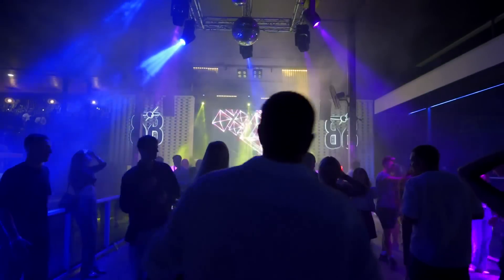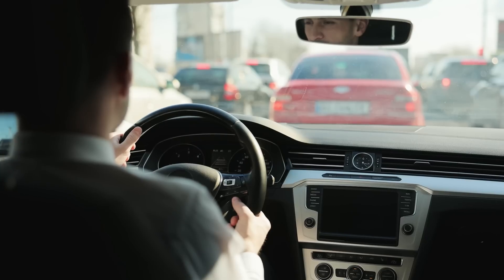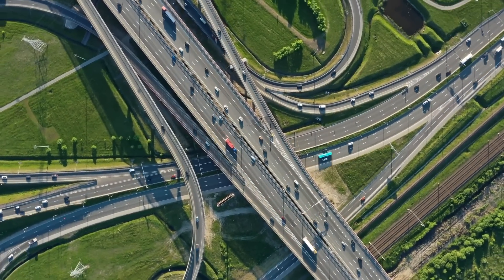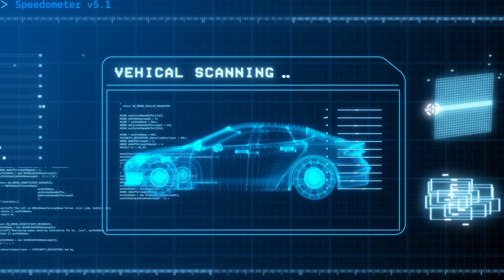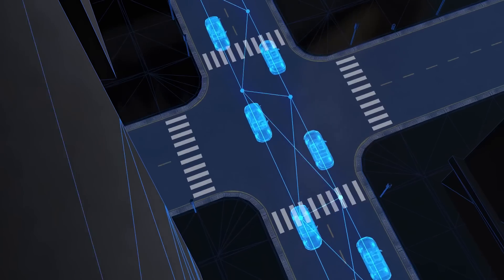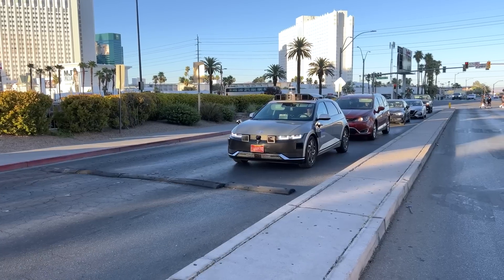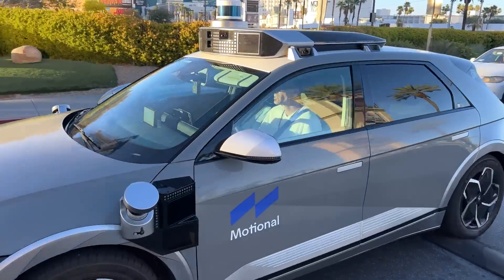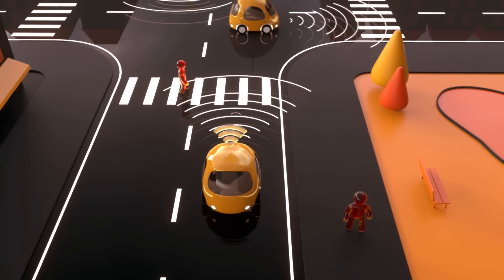The Physics of Traffic And How To Solve It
We all have been stuck in heavy traffic, but have you been in one so tediously long that it made you think of what science could do to solve it? Let’s talk about that in today’s episode!
Imagine if you would, the road as a giant river. But instead of water, we have cars flowing along! This analogy helps us grasp the concept of traffic flow. Just like water can be calm and peaceful or turbulent and chaotic, vehicles can move smoothly or get bogged down in congestion. The study of traffic flow is deeply rooted in fluid dynamics, which is the physics of how fluids move. Yes, you heard it right—traffic is basically a fluid! When there are too many cars on the road, they start to crowd together, increasing the density and leading to that dreaded standstill we all know too well.
Now, let’s break down some key concepts that help us understand how traffic behaves. First up is traffic density, which refers to the number of vehicles in a given length of road. Imagine trying to fit too many people into an elevator—eventually, it just can’t hold any more, right? The same goes for our roadways. As the density of cars increases, the flow of traffic decreases. It’s like a party: if there are too few people, it can feel awkward and boring. But when everyone shows up and crowds the dance floor, things can also get pretty chaotic.
This brings us to a critical relationship in traffic flow: the connection between density and flow. There’s an important concept in physics that describes how traffic behaves as density changes. At first, as cars come onto the road, flow increases. But then, as more and more cars pack in, flow starts to decline. Beyond a certain density, any additional vehicles will cause the flow to slow down. Imagine pouring syrup into a glass: there’s a sweet spot where it pours perfectly, but if you keep pouring, it spills everywhere! This relationship is crucial for understanding how to effectively manage traffic and prevent congestion.

00:00 Intro
01:05 Traffic density
02:15 Velocity
03:23 Phase transitions in traffic
04:01 Innovative solutions
07:11 Groundbreaking technologies
09:27 Future directions and implications for traffic management
13:51 Summary